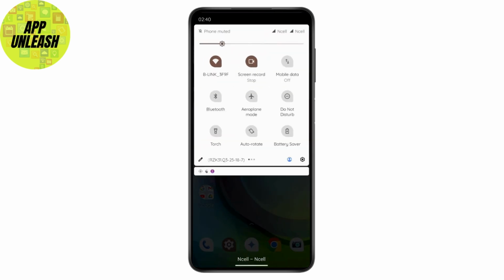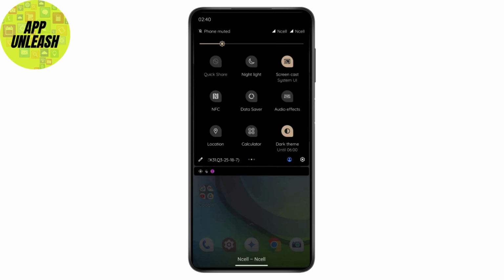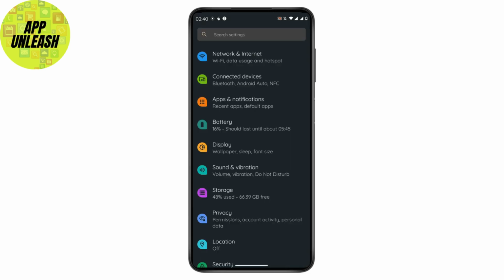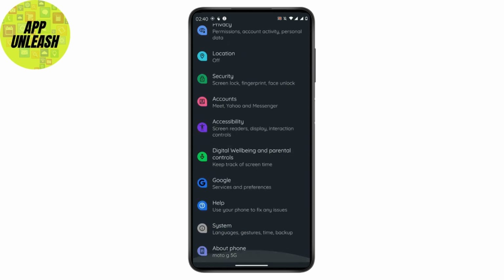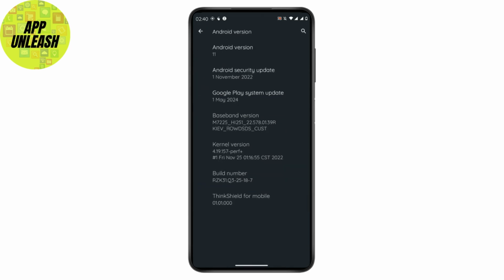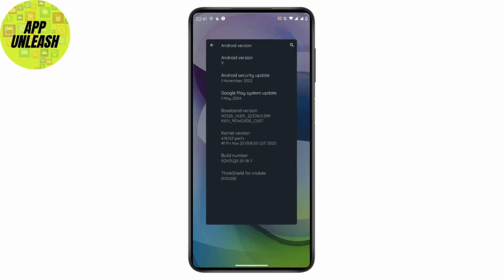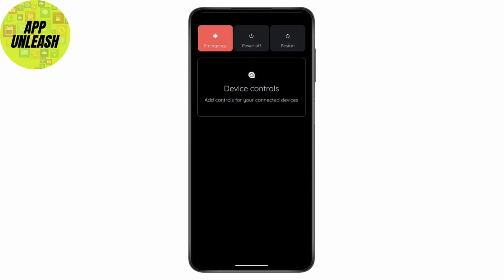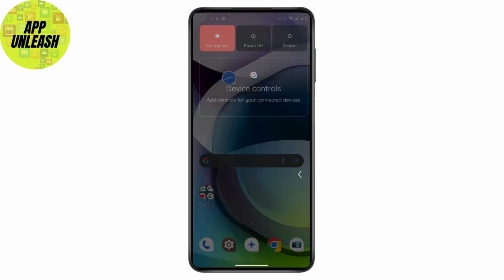How to Fix Horizontal Lines on Android Phone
Struggling with unsightly horizontal lines ruining your Android phone's display? Don't toss it yet! App Unleash is here to help you troubleshoot and fix the culprit behind those pesky stripes. In this video, we walk you through a step-by-step guide on how to diagnose the issue, exploring potential software glitches and solutions like restarting your phone, checking for updates, and even booting into Safe Mode. If the problem persists, we'll discuss alternative methods and when it might be time to seek professional help.

Get your Android phone's screen back in pristine condition with App Unleash!